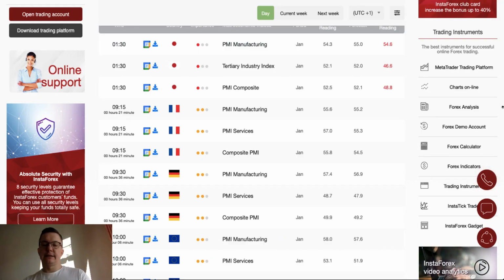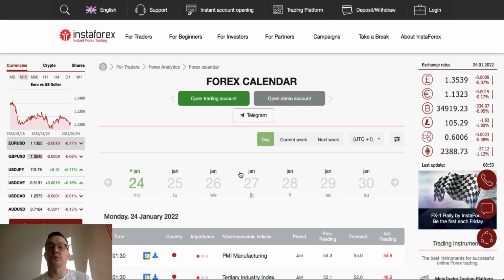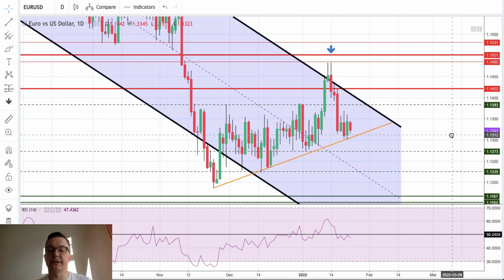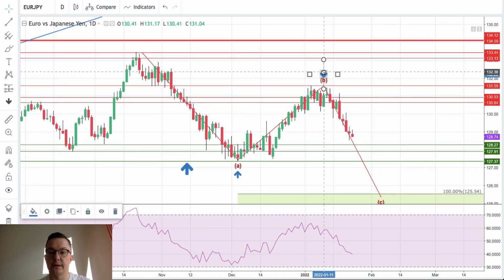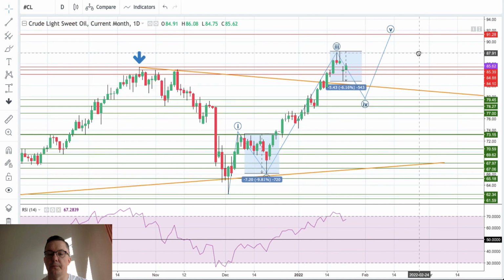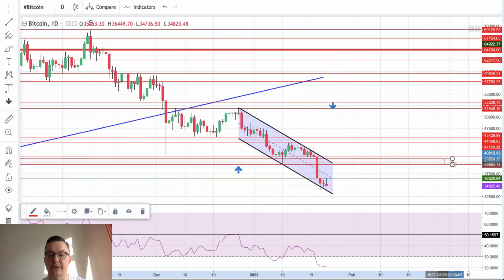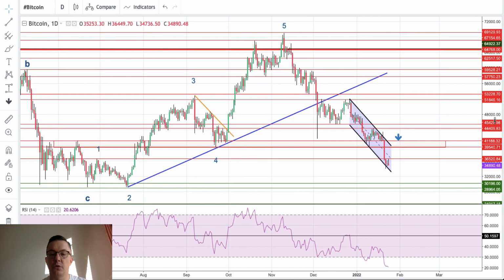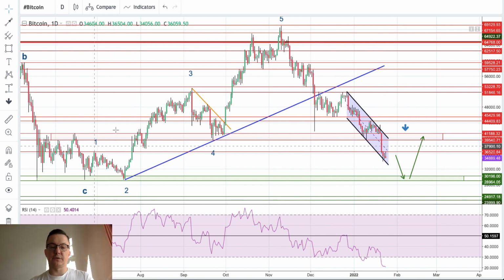Forex forecast 01/24/2021 EUR/USD, EUR/JPY, Oil and Bitcoin from Sebastian Seliga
00:00 Greetings
00:11 Today’s trading calendar:  Japan, Germany, France, EU, USA: PMI’s. Etc.
02:12 EUR/USD
04:00 EUR/JPY
05:52 Crude Oil
08:01 Bitcoin